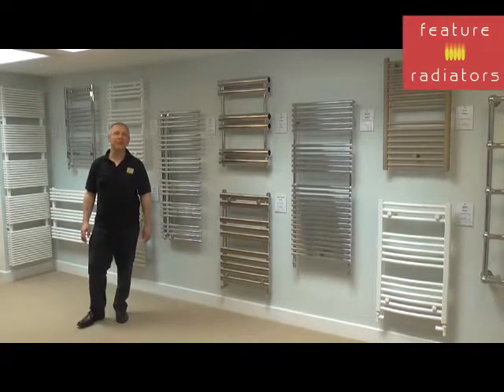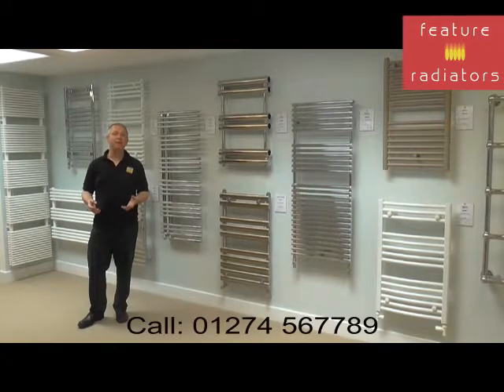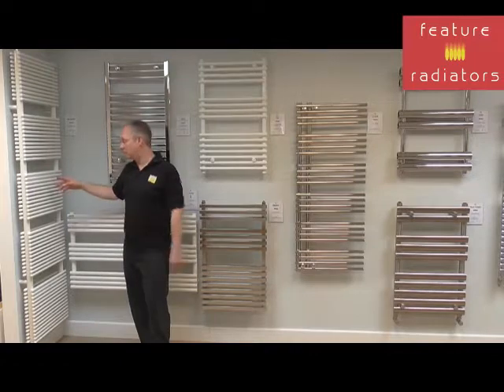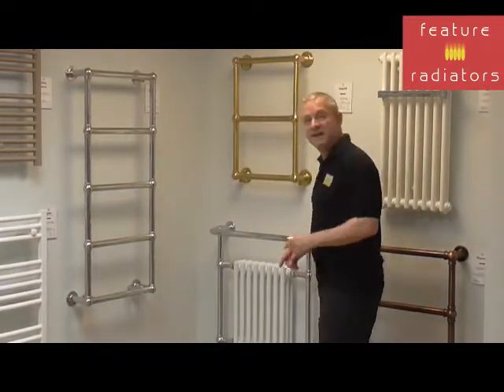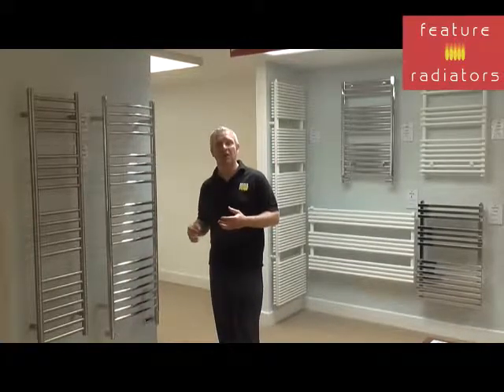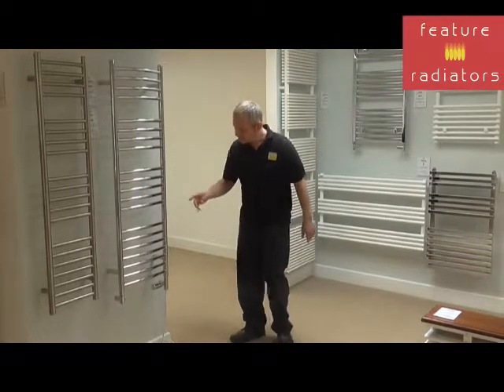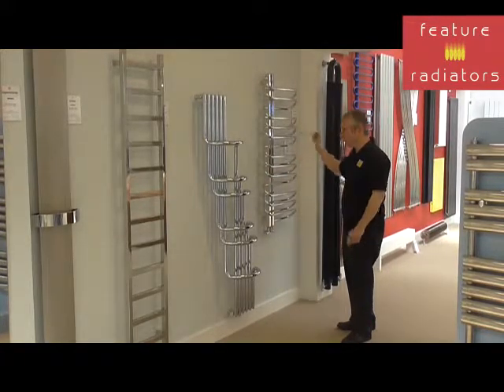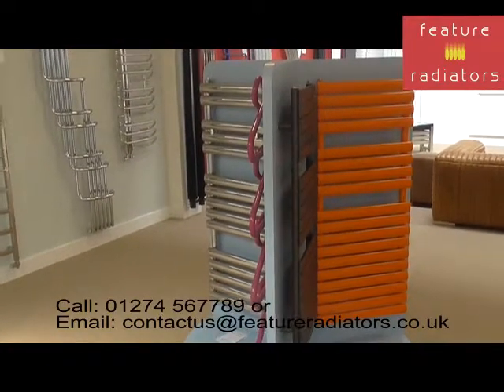How to choose a towel rail or bathroom radiator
The choice of towel radiators these days is huge.  In this video, our radiator expert, Jason, offers a layperson guide to choosing the best heated towel rail or bathroom radiator for your particular circumstances.  He shows a range of contemporary and traditional towel radiator designs  and gives advice on ensuring the appropriate heat output for you bathroom, wet room or en-suite.